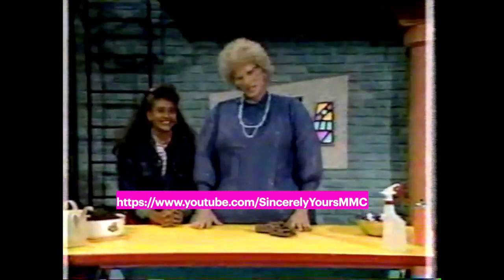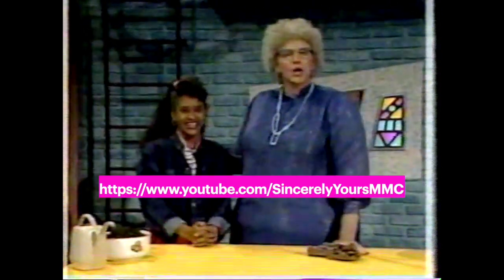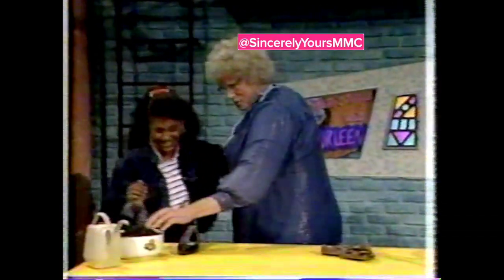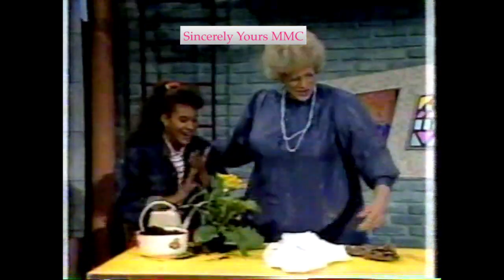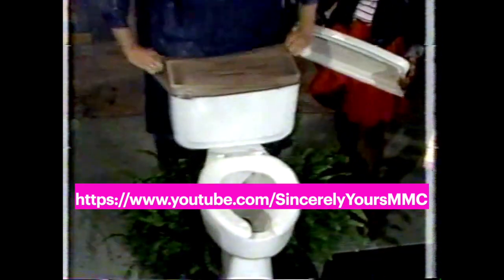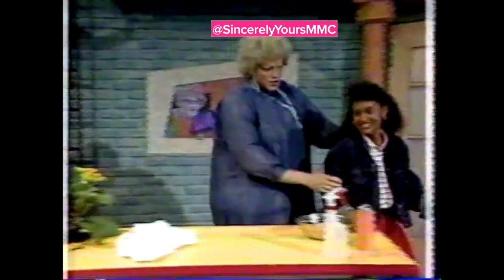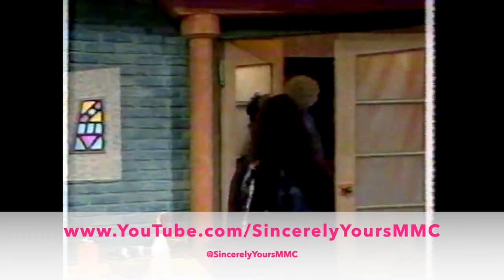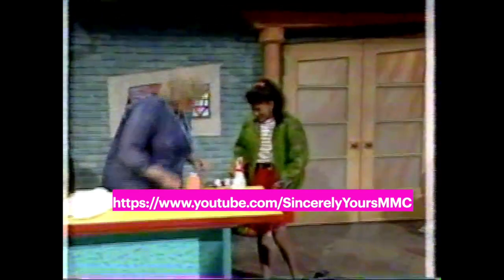Season 1: What's Up With Lurleen (135)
All New Mickey Mouse Club
Season 1, Episode 35 (original airdate June 9, 1989)

Fred Newman with Roqué Herring